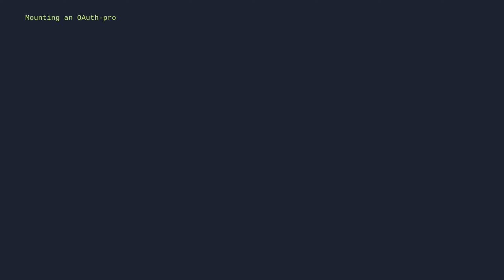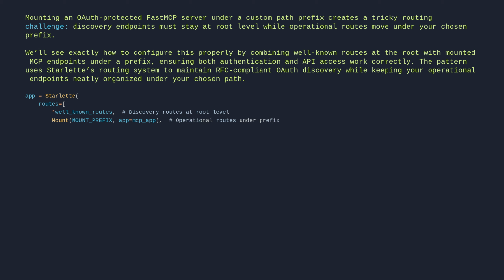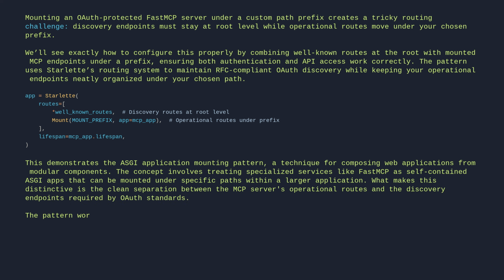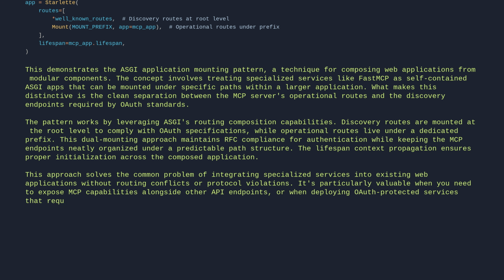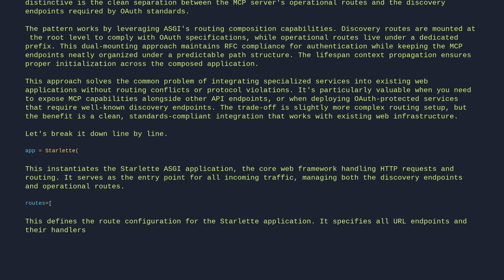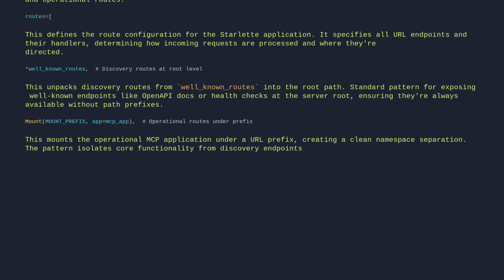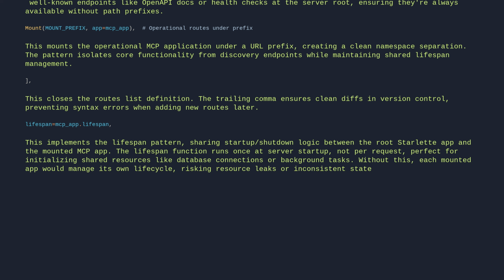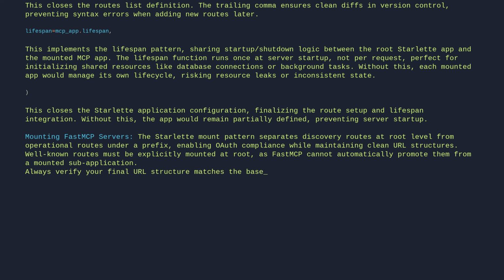FastMCP HTTP Deployment Patterns and ASGI Integration - Part 13/17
Learn how to mount OAuth-protected FastMCP servers under custom path prefixes while keeping RFC-compliant discovery endpoints at root level. This tutorial demonstrates ASGI application mounting patterns using Starlette’s routing system to separate operational routes from well-known OAuth endpoints, ensuring clean URL structures and proper lifespan management.